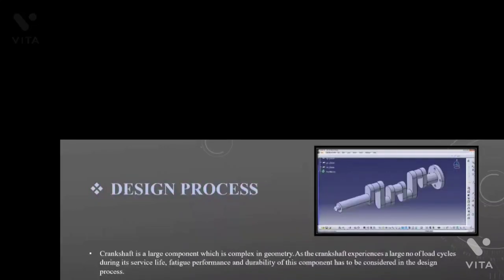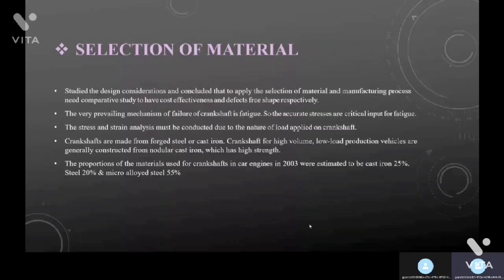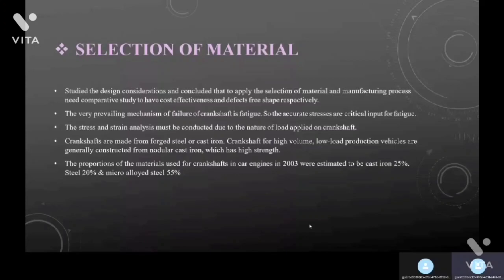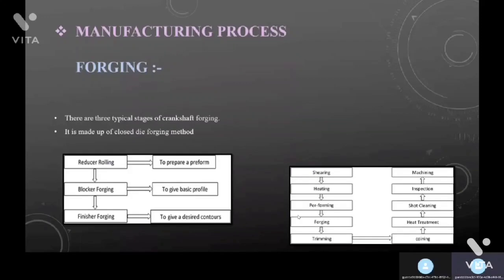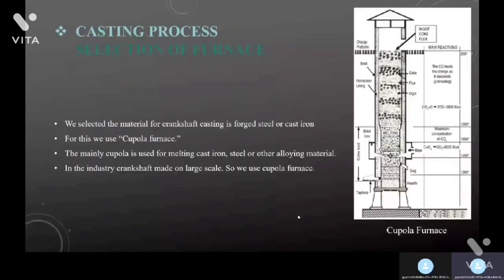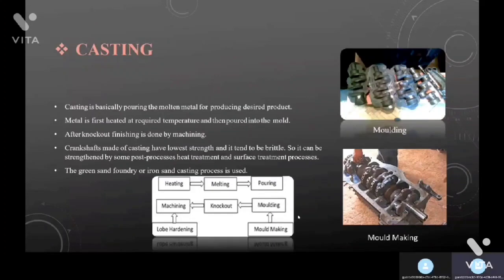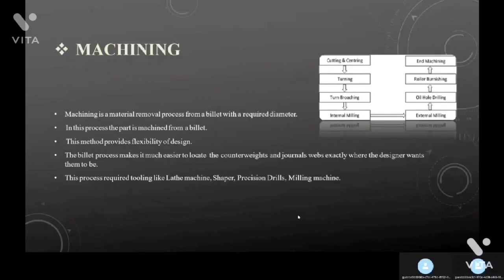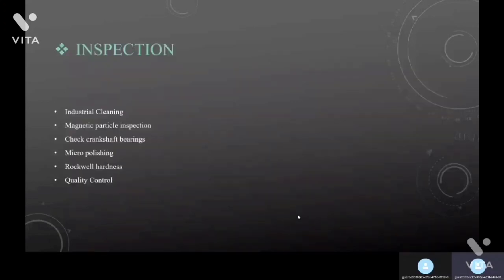manufacturing process of crankshaft